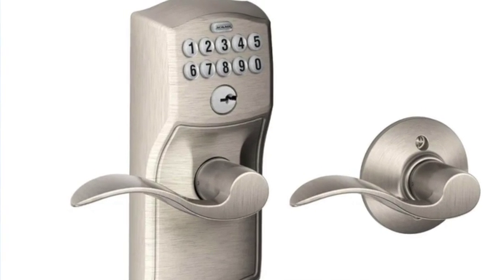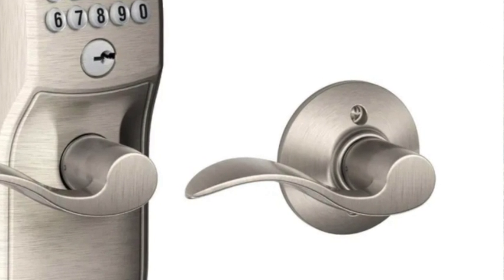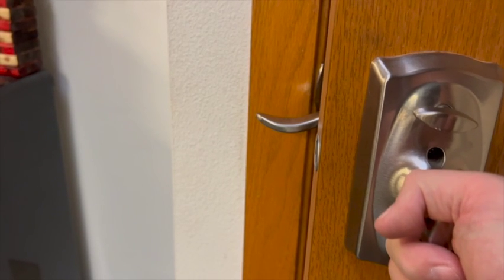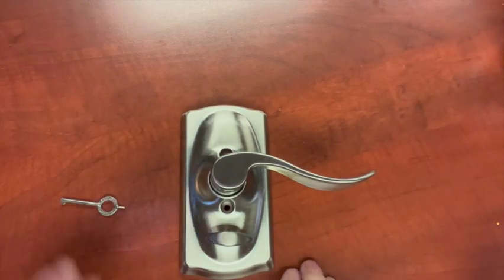Which locks to use on a rental? Today's Dion Talk.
Investing in rental properties is a lot easier if you have systems to make it simpler. One of my systems is having locks without keys.
Having no keys makes it easier to coordinate with tenants, handymen and contractors.

Link to one rental at a time book
Audible version;

Working full time doesn't make investing in rentals easier. However, investing in rentals is a great way to make work optional.
I was able to do this as a single dad with 3 kids and a bunch of bad debt and wasn't making a lot when I started out.

Todays Dion Talk.  With Dion McNeeley
I Suggest the following information sources: BiggerPockets, Meet Kevin, Chandler David Smith, One rental at a time, Graham Stephan, Minority Mindset and Kris Krohn.

Are you tired of selling your life one hour at a time? Dion Talk is a channel that helps people understand how to reach financial freedom with rental properties. House hacking can be used in the strategy but isn't required. It just speeds the process up.
Passive income is a game changer. Buying cash flowing assets creates an income snowball. As the snowball grows you will be able to invest faster and faster. Before too long you can make work optional. Let me show you how to retire early.

What strategy do you use? House hacking? Wholesaling? Flipping? Buy and hold? Long term rental? Short term rental? Local or at a distance? Real estate or stocks? Own a business?